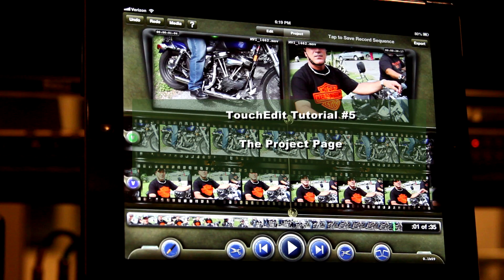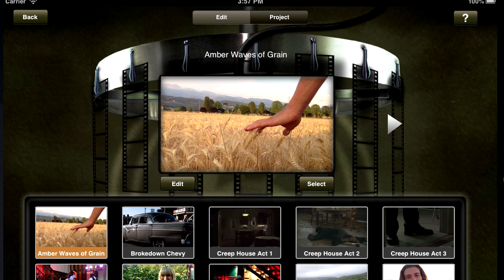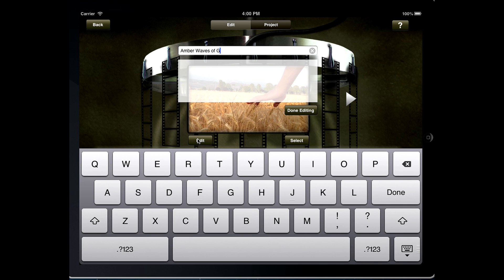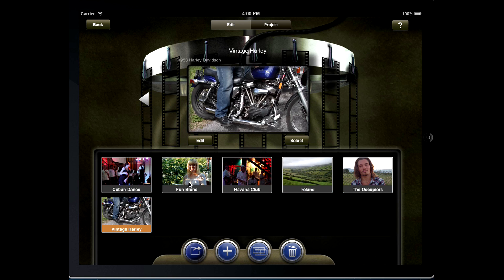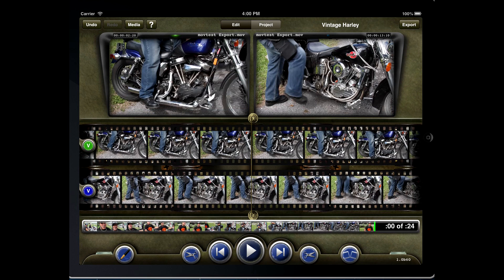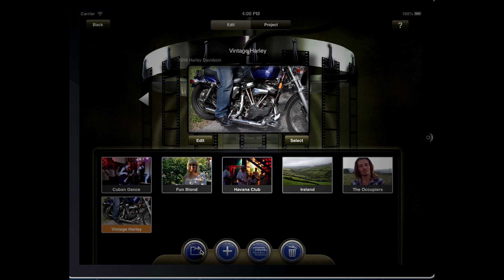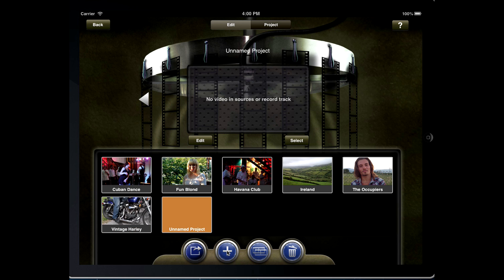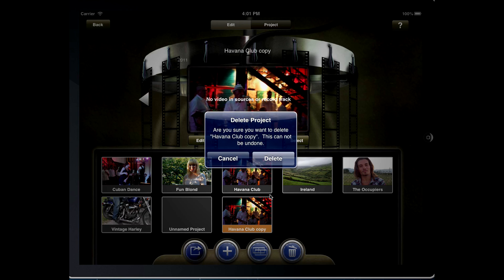TouchEdit Tutorial #5 - Project Page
Professional Editing on the iPad

This Tutorial shows how to work with the Project Page in TouchEdit